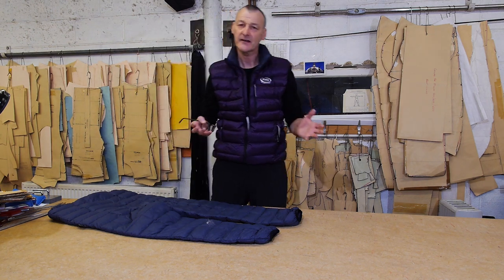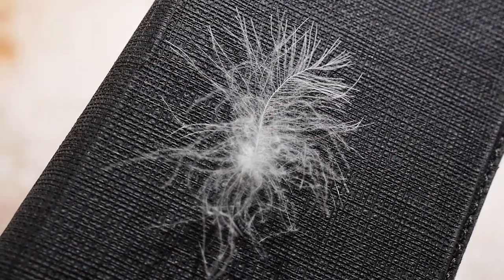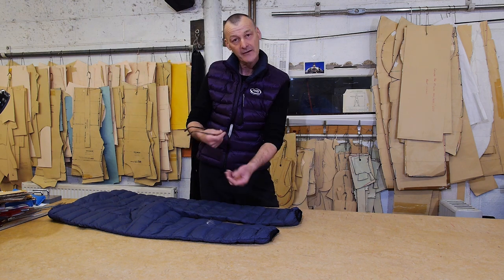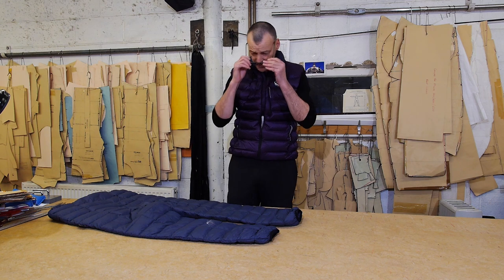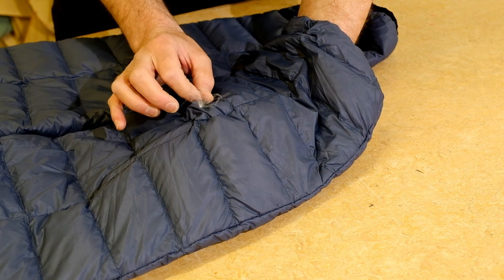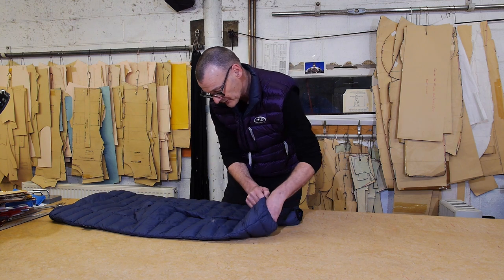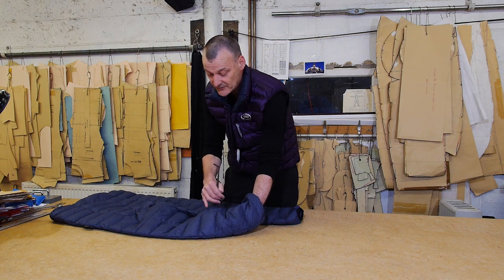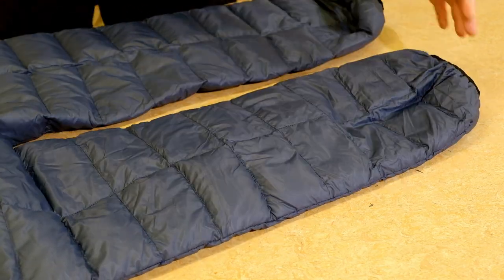How to deal with a piece of down poking through your down sleeping bag or down clothing.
What to do and what not to do when you've got a piece of down poking through your down sleeping bag or down clothing.